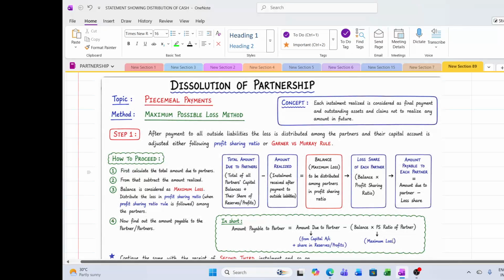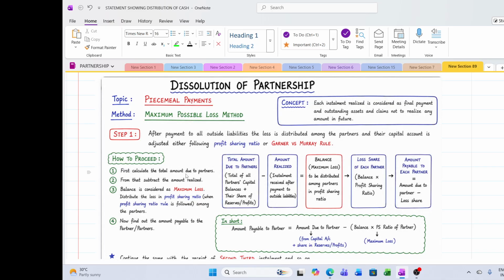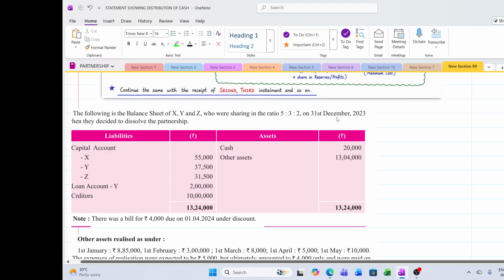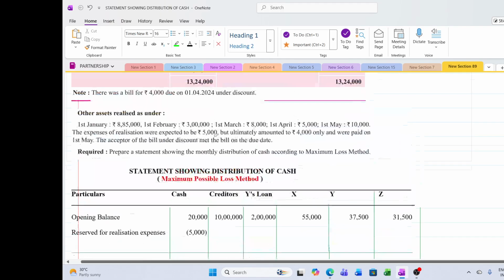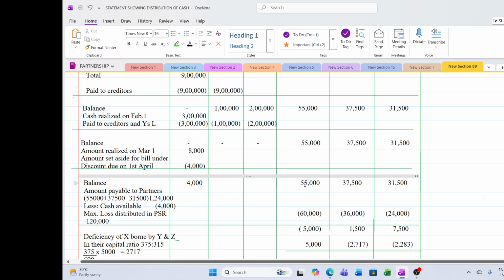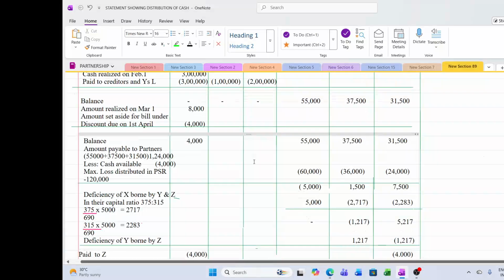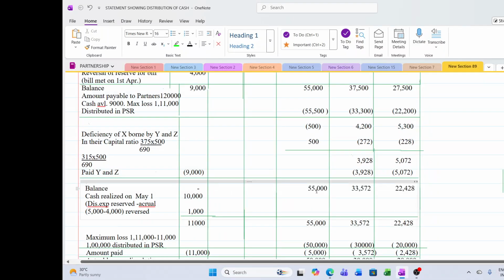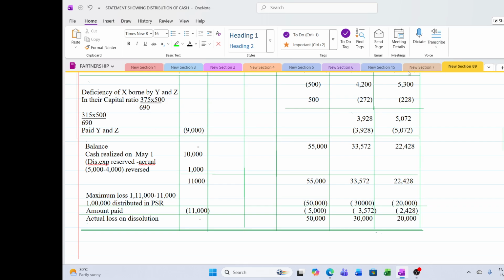CA FOUNDATION DISSOLUTION OF PARTNERSHIP PIECEMEAL PAYMENT MAXIMUM POSSIBLE LOSS METHOD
In this I explained the concept of Maximum possible loss and how to proceed with step by step. what rule to be followed to distribute the maximum loss what to follow when there is deficiency etc.